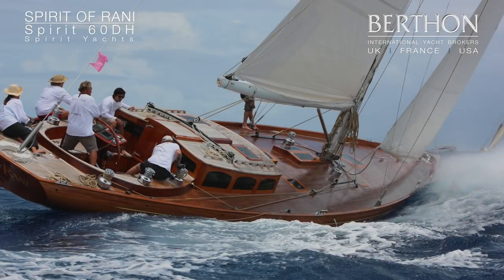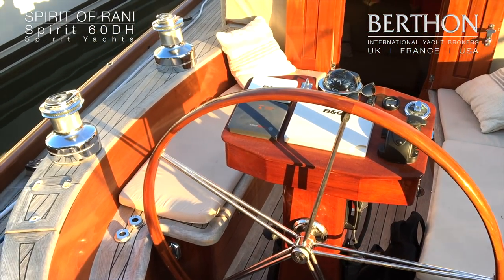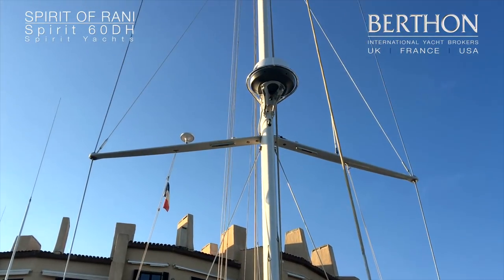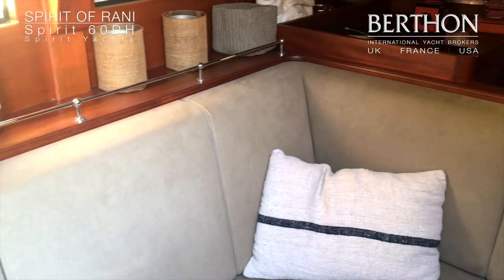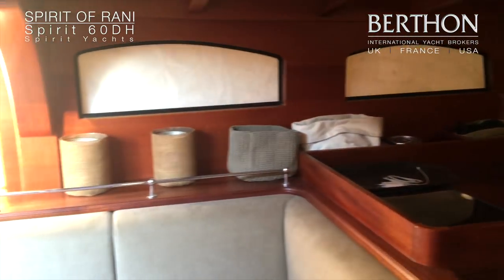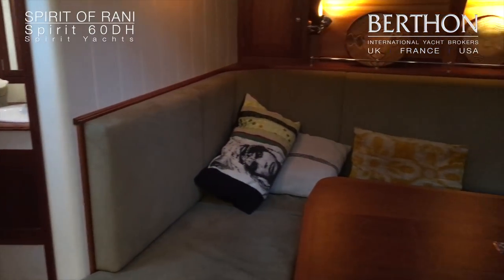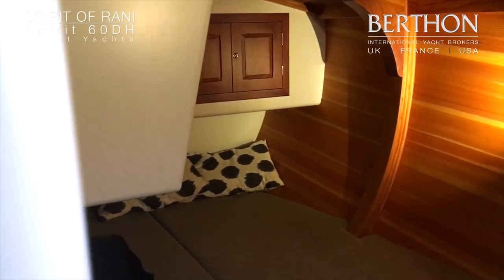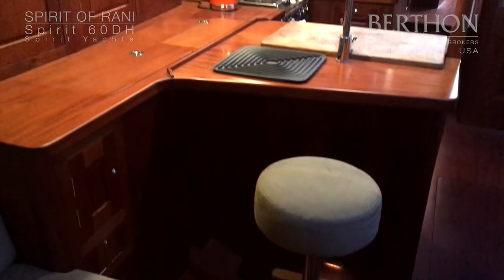[OFF MARKET] Spirit 60DH (SPIRIT OF RANI) - Yacht for Sale - Berthon International Yacht Brokers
Captivatingly good looking sailing yacht from the Spirit stable, built for regattas and family sailing.  She accomplishes both tasks with total panache. British yacht building at its very best and she is maintained to the highest standards. Exceptional Spirit 60DH - the head turning is free. The yacht is recently varnished with Awlgrip 2 Pack varnish which has great endurance properties.